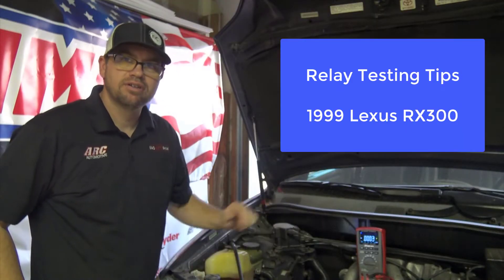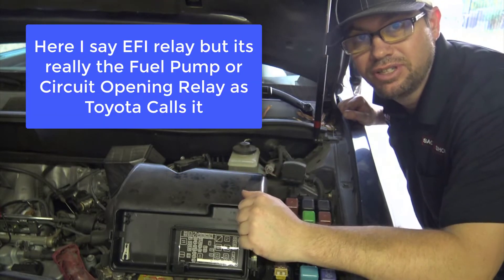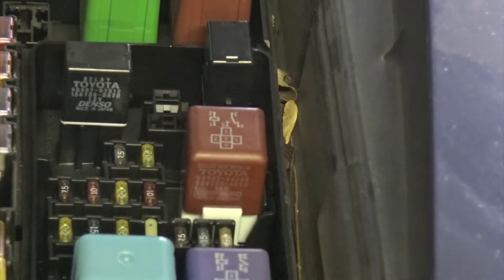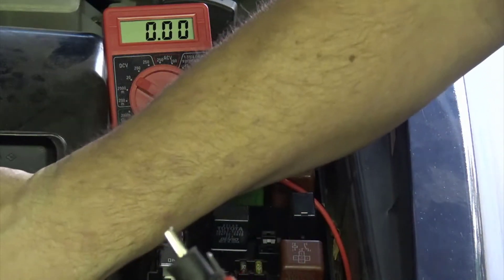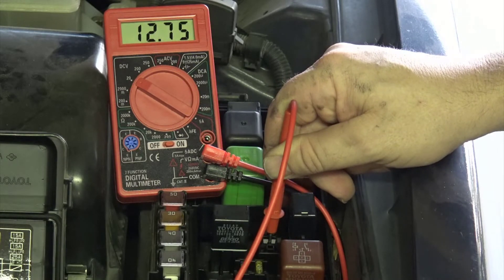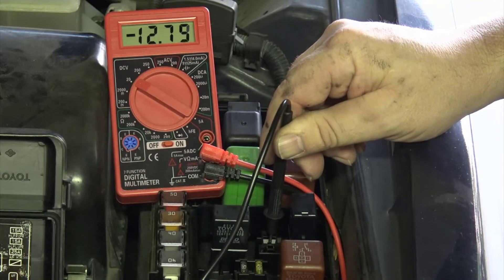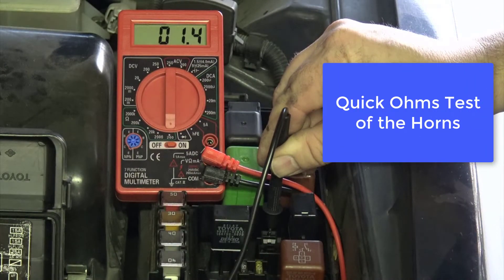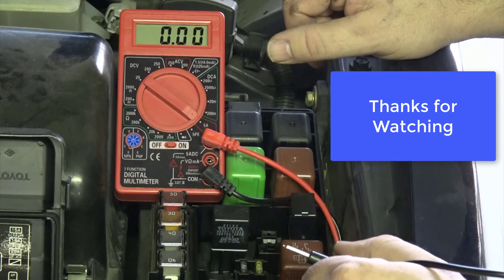Toyota Relay Testing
In this video we test the relays and electrical circuits for both the fuel pump and the horn system on a Lexus RX 300.  We start with a look at the wiring diagrams and then show how you can diagnose these circuits with a inexpensive digital multimeter.